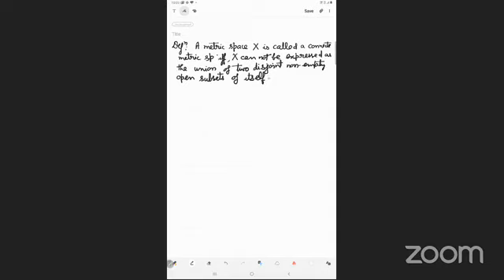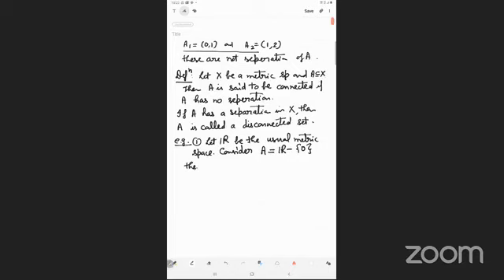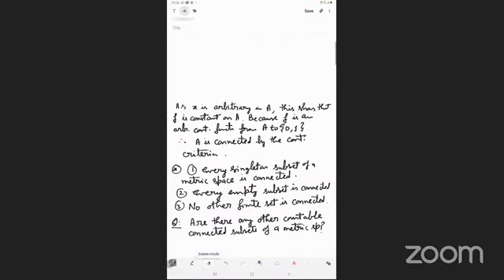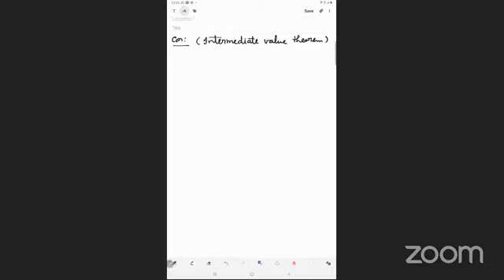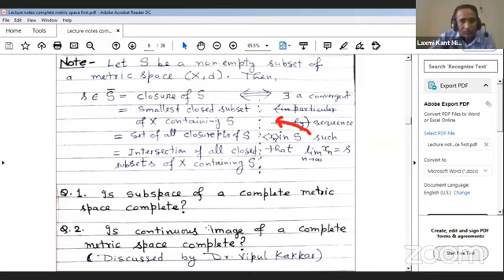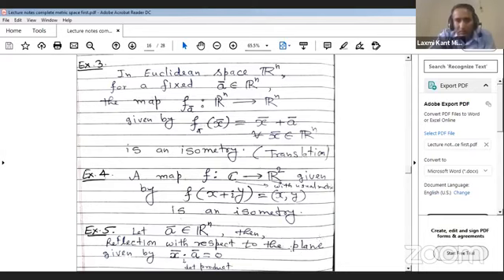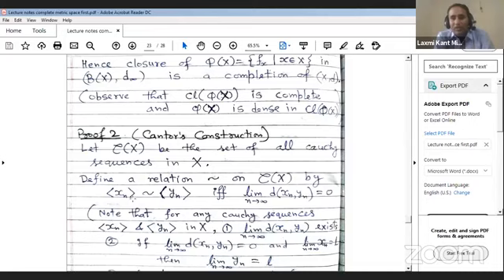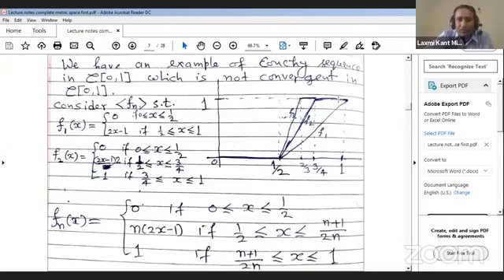Topology & Metric Space | Day 8 Lecture 1 & 2